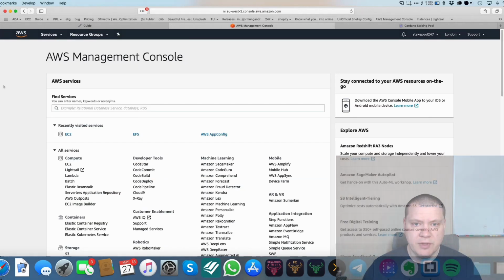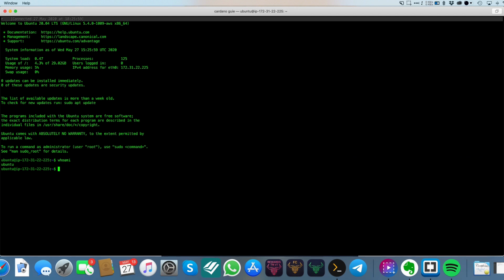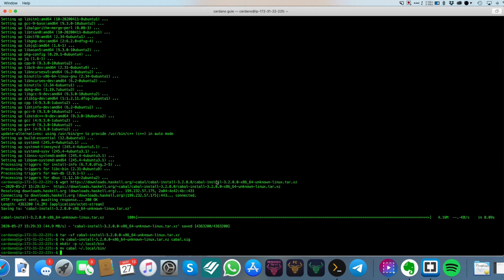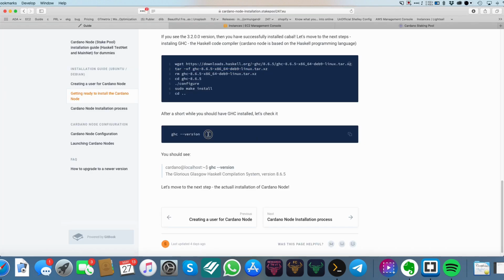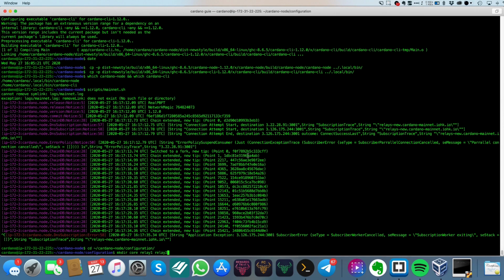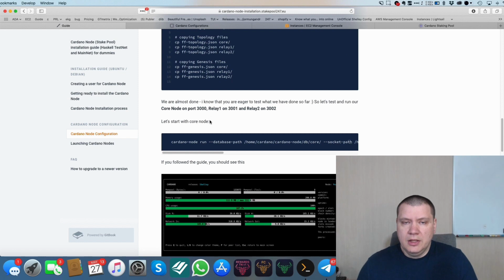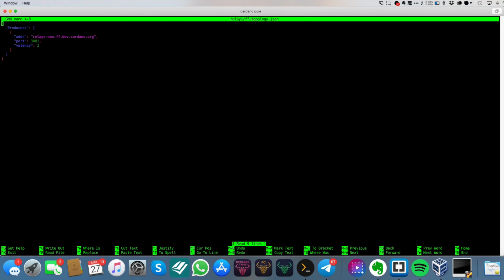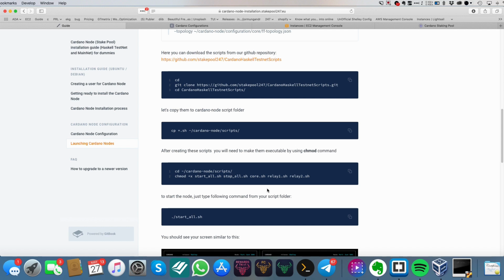Cardano Node Installation Configuration guide (v1.12.0)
This is a video tutorial of Cardano Node installation and configuration for Haskell TestNet (ShelleyTestnets) as well as quick tour on how to start your own VPS server on Amazon Web Services (AWS